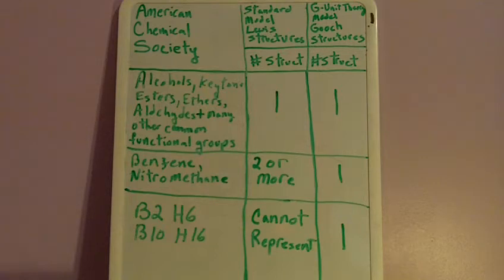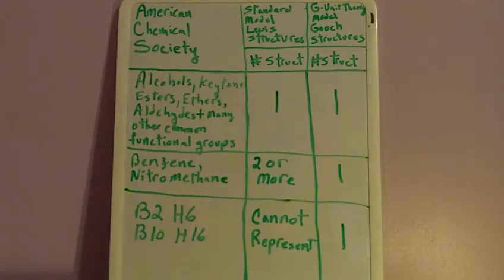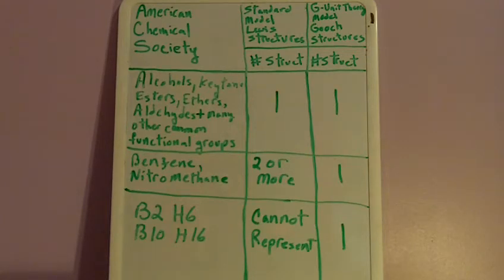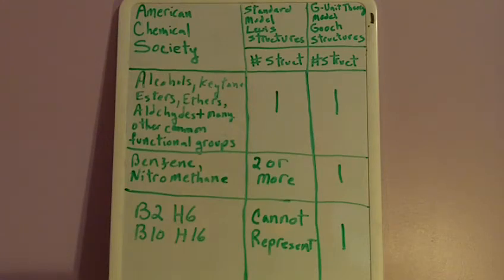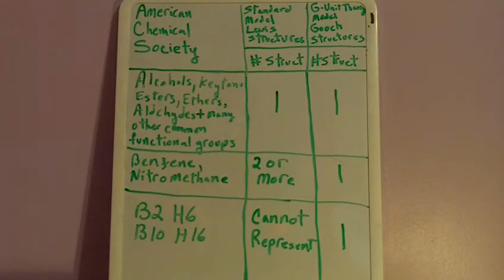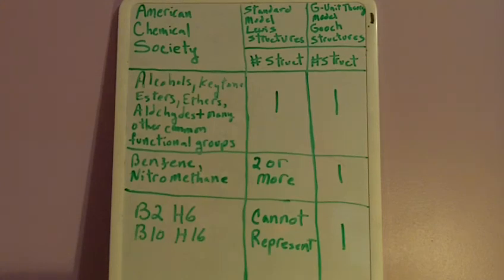2nd Video in Series on the Periodic Table: To ACS, Data Presented at National Meeting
Gooch addresses the American Chemical Society with the data presented at the National Meeting in San Francisco.  The data is conclusive, to the ACS - adopt Gooch structures over Lewis structures because these structures are better for representing atoms and molecules.